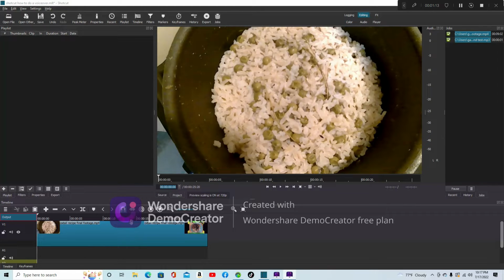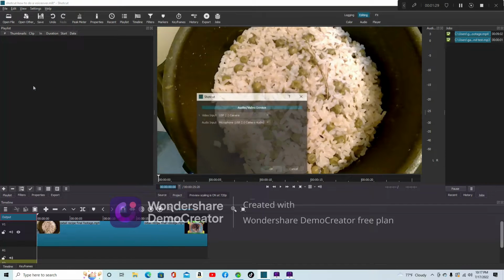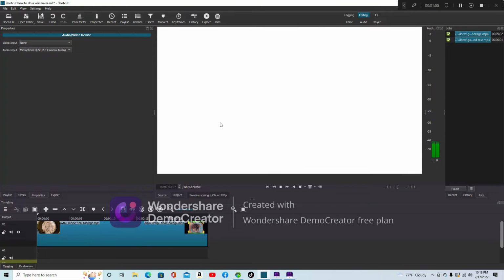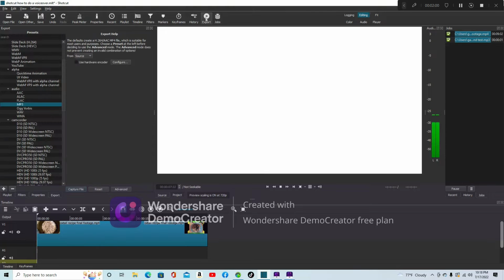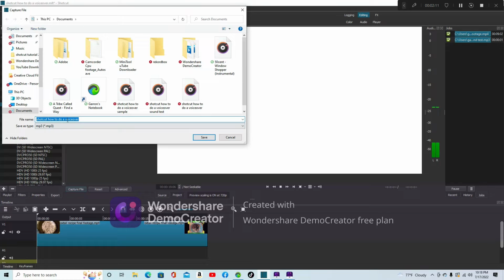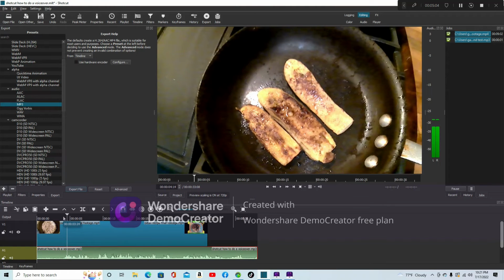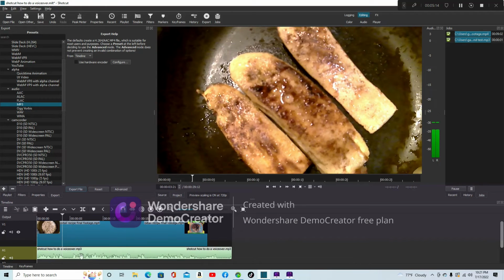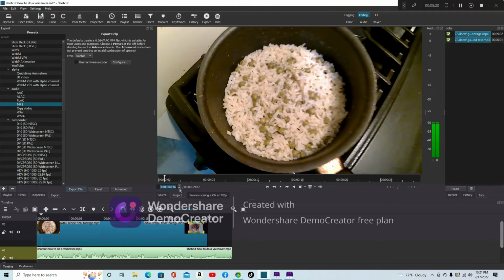Shotcut Video Tutorial...How to do a VOICEOVER in SHOTCUT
HUSTLE TECH UNIVERSITY back at you with another one.  In today's tutorial we will show you how to do a VOICEOVER in the free video editing software SHOTCUT.  Enjoy the video.

JEZUS CAIN
443/480/4558

HUSTLE TECH UNIVERSITY STUDIO EQUIPMENT
LIGHTING SYSTEM
PODCAST EQUIPMENT
YOUTUBE CAMERA

FACEBOOK Jezus Cain
TIK TOK uncledaddyssoulfood
INSTAGRAM cashmoneycustoms

THANKS 4 DA VIEW